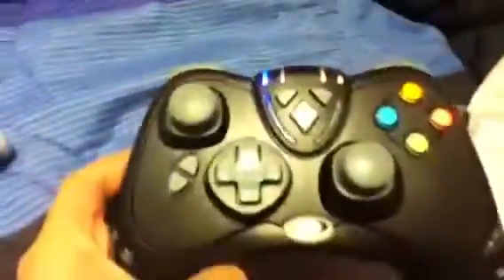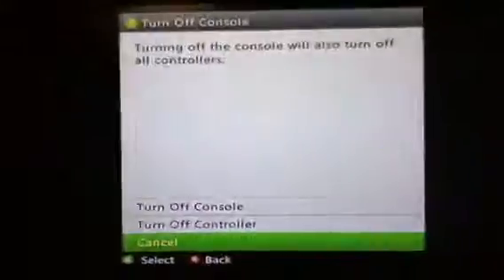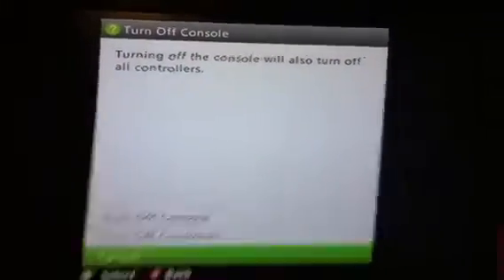Turbo fire 2 mic